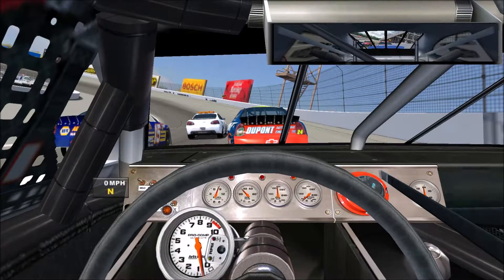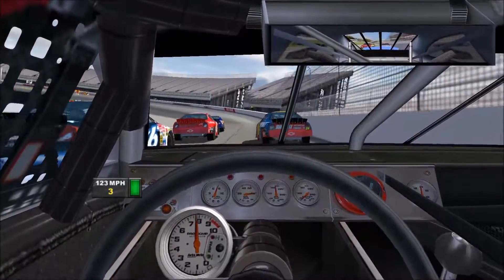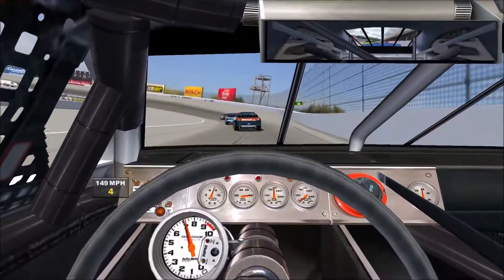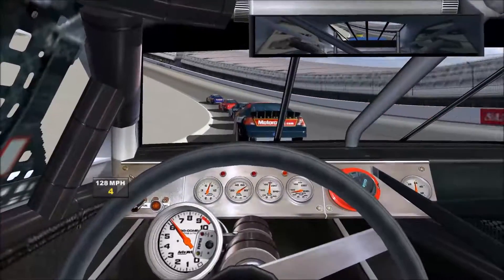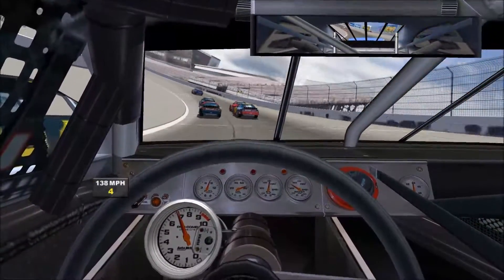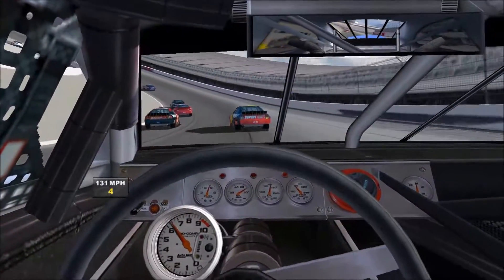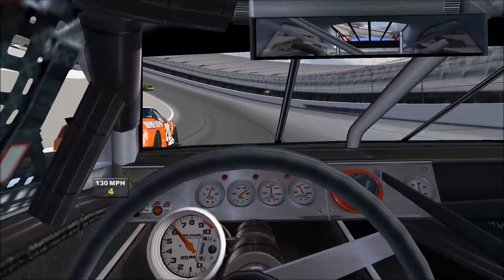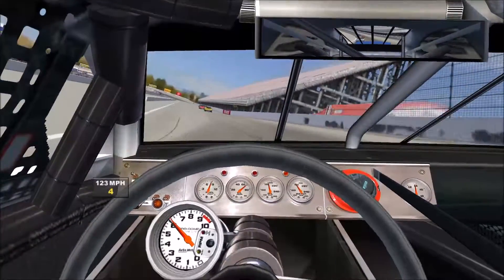Nascar Racing 2003: Trying to survive! (North Carolina)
Boogity boogity boogity! Let's go racing boys and girls!

Totally out of my road racing comfort zone, sweating like a horse and trying to commentate at the same time. This basically sums up my oval racing experience on Nascar Racing 2003 Season. However, I forgot to mention one little thing: IT'S AWESOME! I'm definitely going back for more!